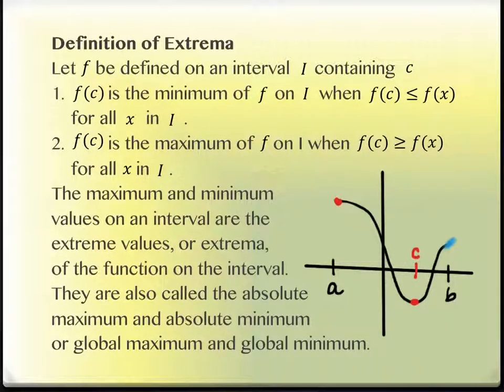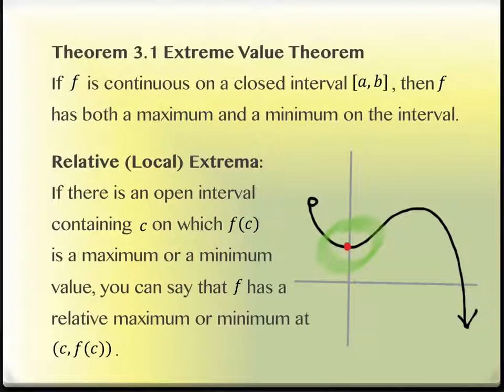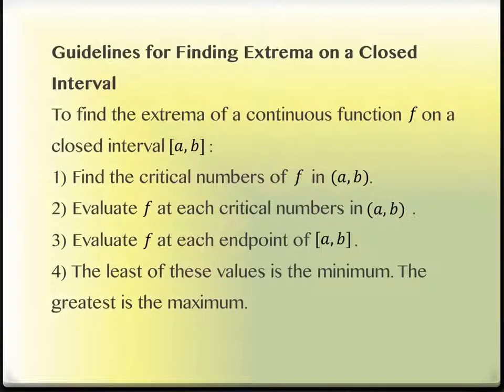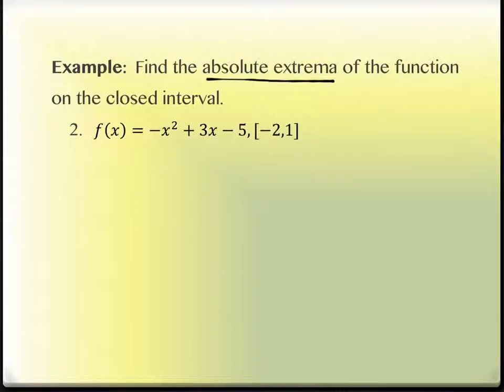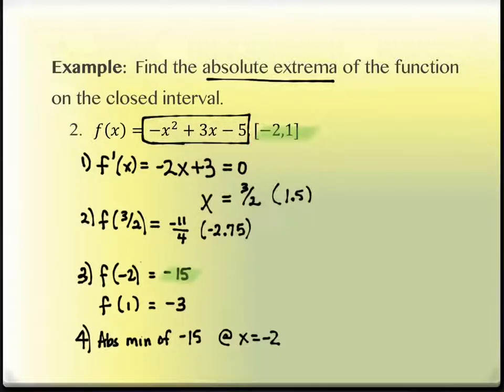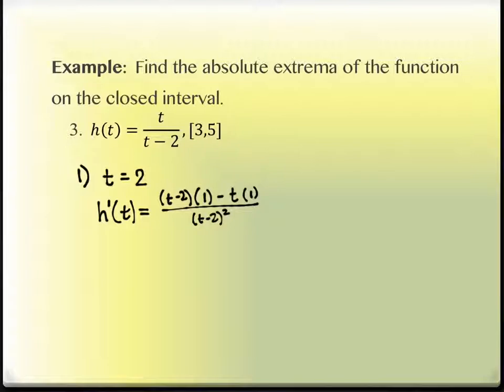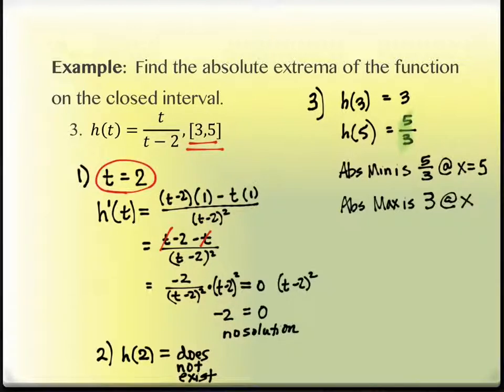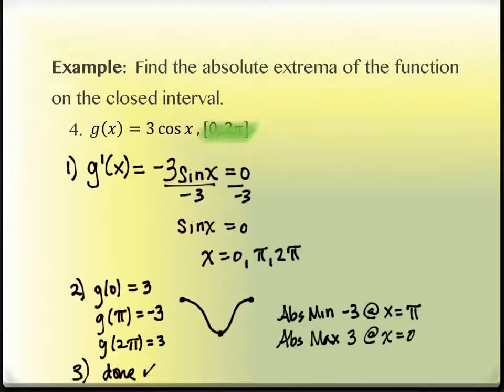3.1 Extrema on an Interval